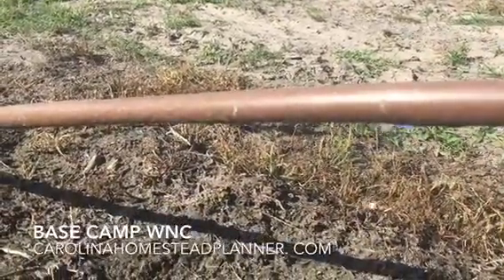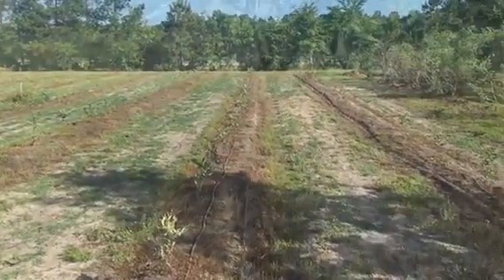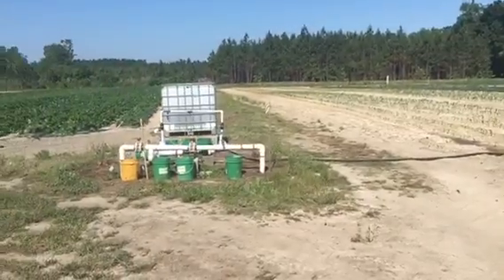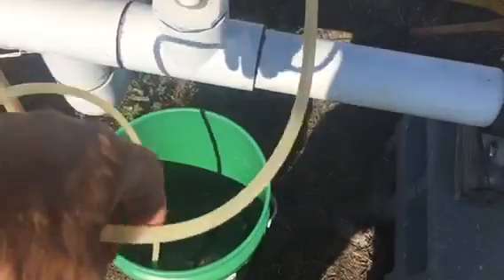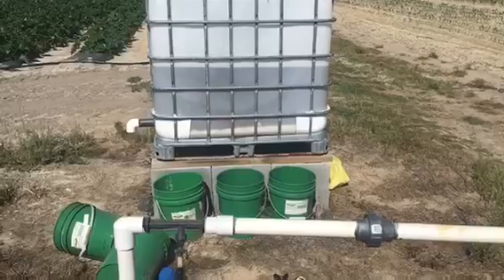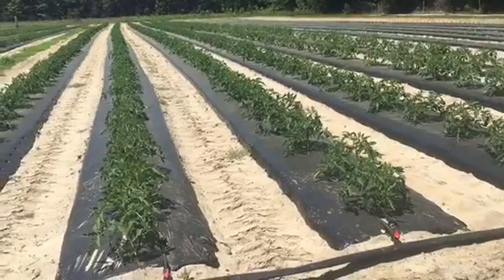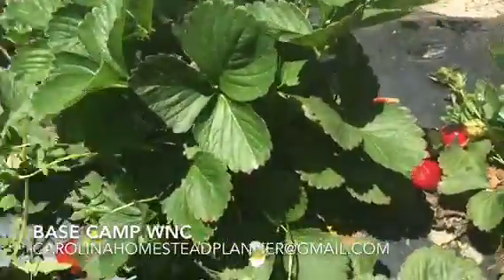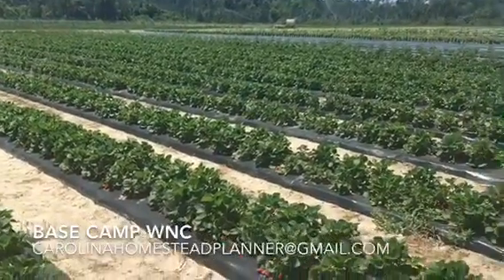Drip irrigation and fertilizer injection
Some of the problems of drip irrigation and the basic level of fertilizer injection